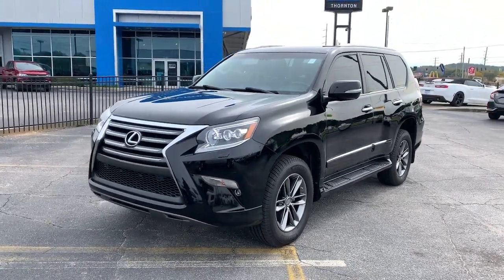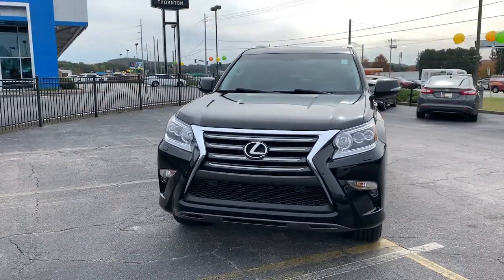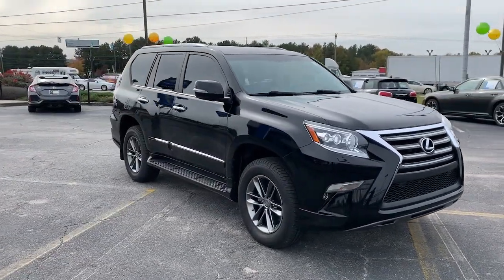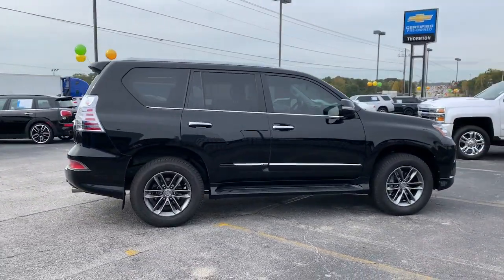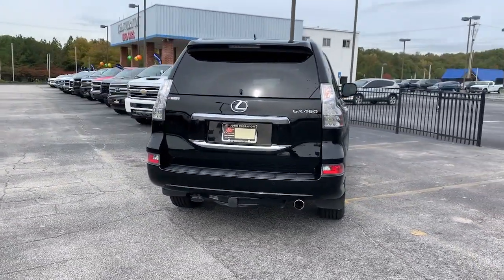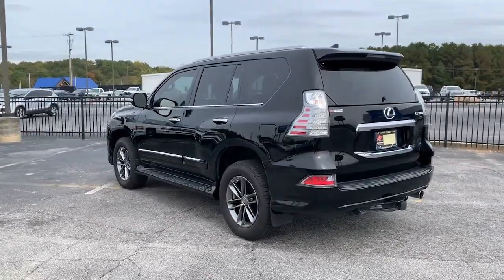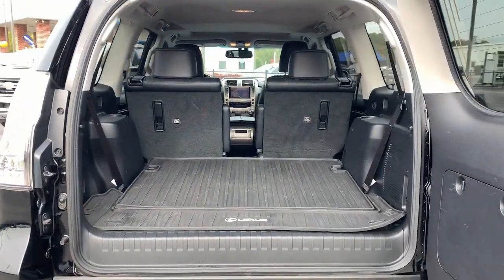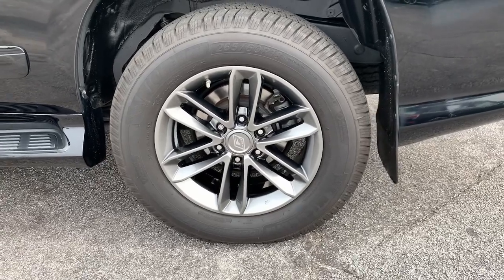2018 Lexus GX Lithia Springs, Douglasville, Powder Springs, Smyrna, Atlanta, GA 22074A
Black Onyx Used 2018 Lexus GX available in Lithia Springs, Georgia at John Thornton Chevrolet. Servicing the Douglasville, Powder Springs, Smyrna, Atlanta, GA area.

Priced below KBB Fair Purchase Price!brbrbrThank you for considering this beautiful 2018 Lexus GX 460 finished in stunning Black Onyx with Black w/Semi-Aniline Leather Seats.brbrGO WEST to John Thornton Chevrolet, Celebrating 60 Years, Selling Chevy since 1957! Thank you for your interest in John Thornton Chevrolet! We happily serve Lithia Springs, Douglasville, Smyrna, Marietta, Kennesaw, Vinings, Atlanta, Dallas, Acworth, Villa Rica and proud to be your Chevrolet Dealer for all of West Georgia by providing quality automotive services and unrivaled customer service. Awards:br  * 2018 KBB.com Brand Image Awards   * 2018 KBB.com 10 Most Awarded Brands